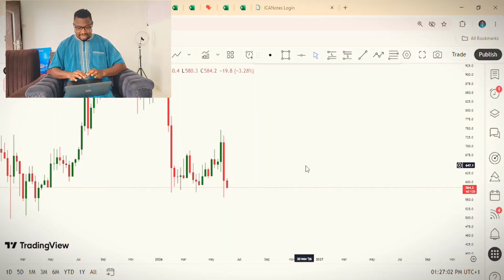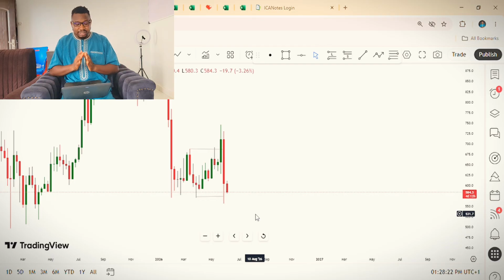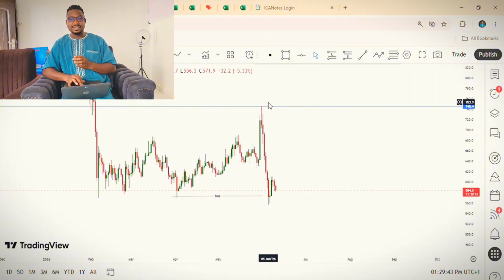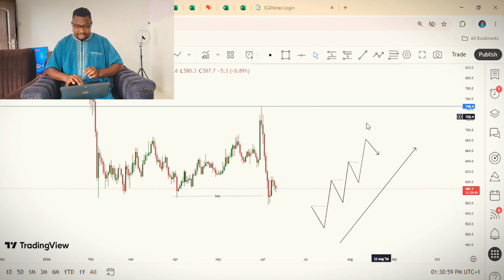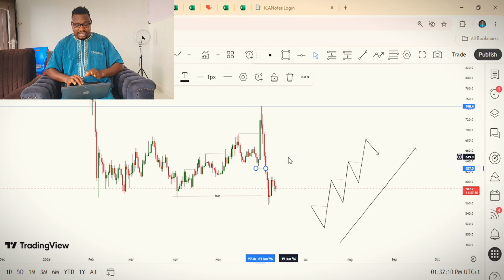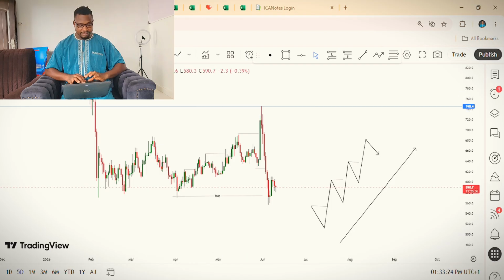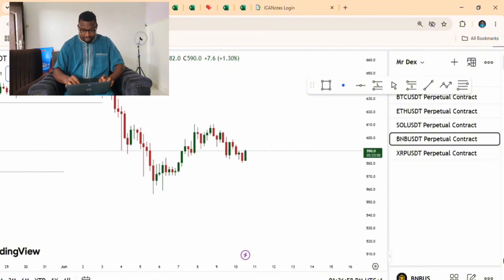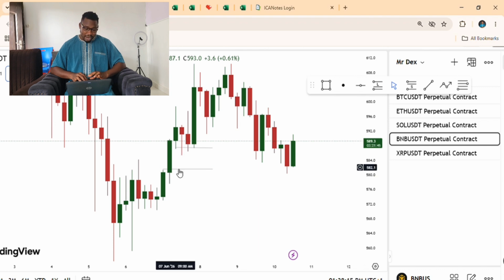Market Structure Explained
Market Structure is the foundation of successful trading. In this video, I explain how to identify trends, break of structure, and key price movements using real chart analysis. If you want to improve your entries and understand market direction with confidence, this lesson is for you.